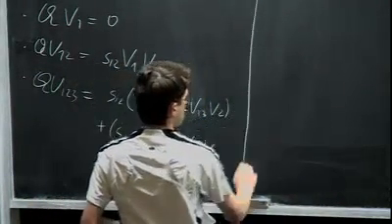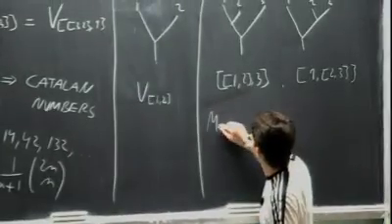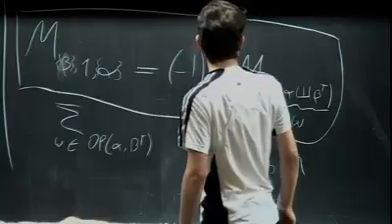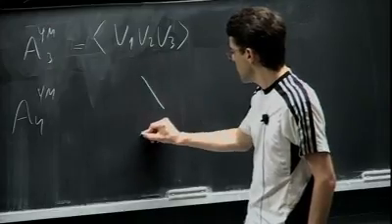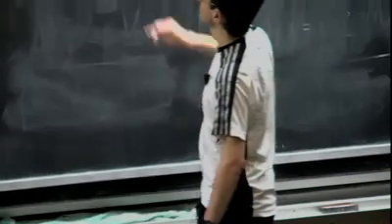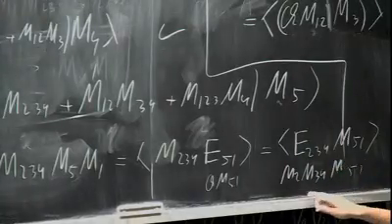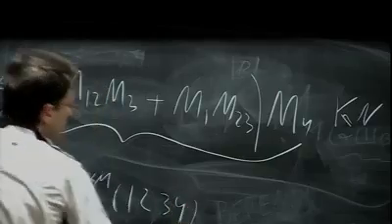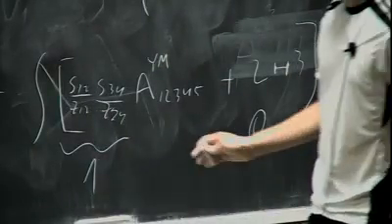Carlos Mafra - Superstring Perturbation Theory 4